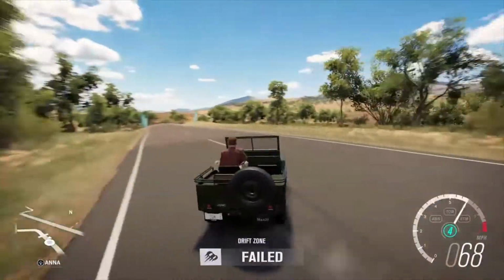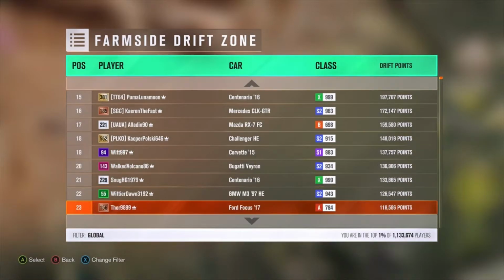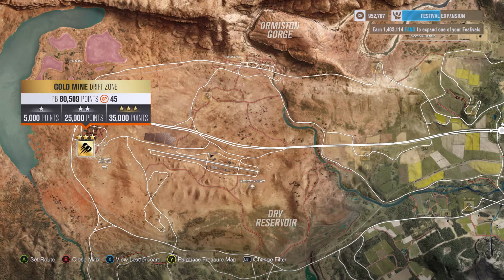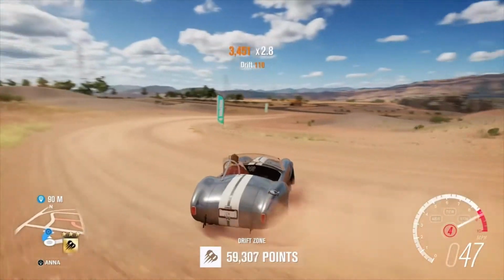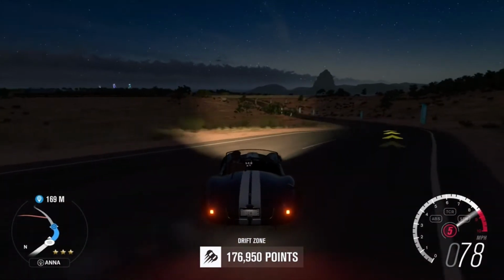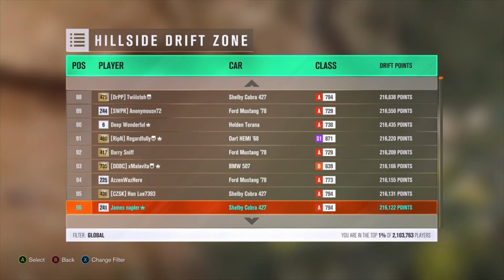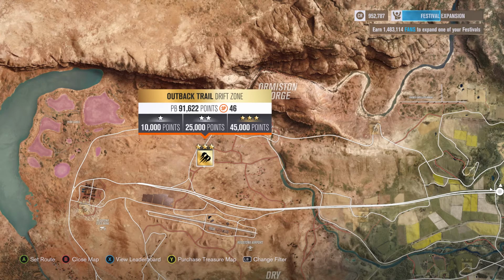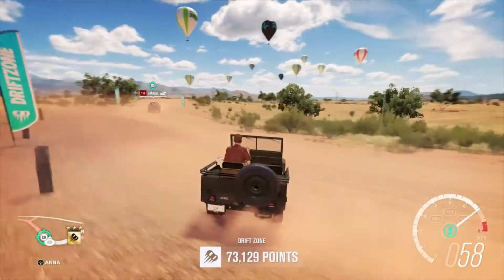I got TOP 100 on every DRIFT ZONE in Forza Horizon 3!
In this video I will get top 100 on every drift zone in Forza horizon 3, I do miss two drift zones that I didn't do because I got bored, I did get top 150 on both of them but it wasn't good enough for the video in my opinion.

Also let me know what you want to see on my channel in the future, I read all comments and is happy to make a video/ tutorial on what you want!